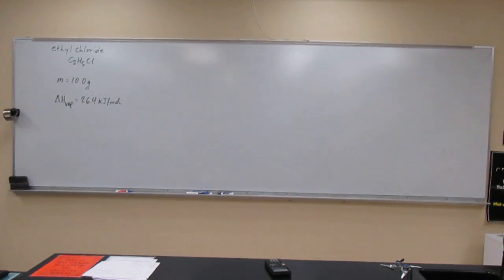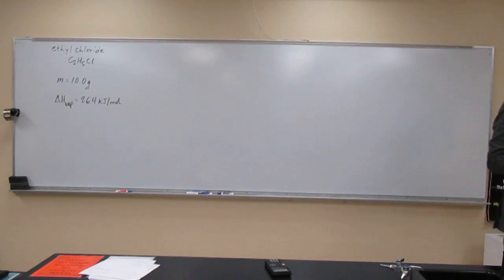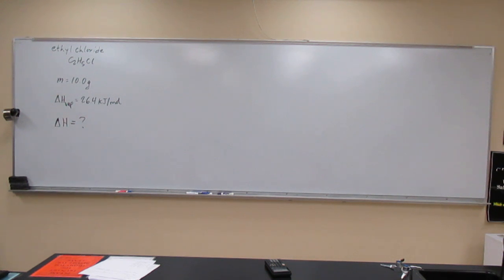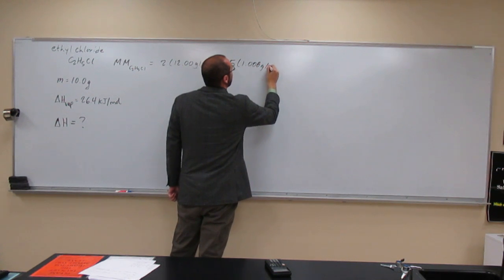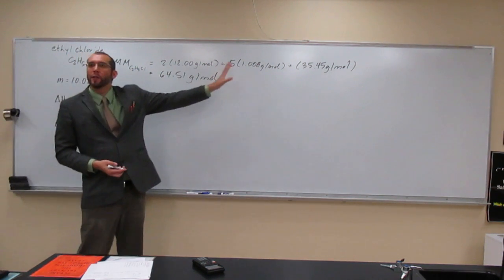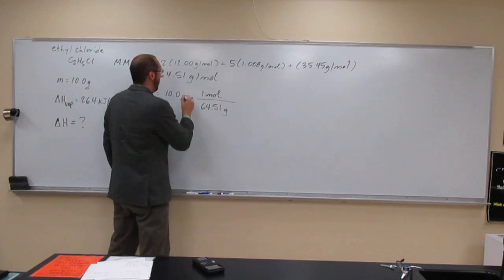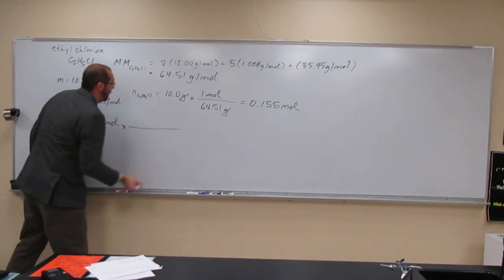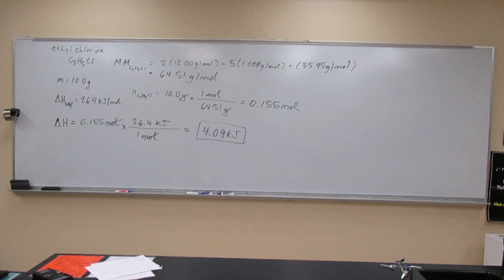Heat of Vaporization 001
Ethyl chloride (C2H5Cl) is used as a local anesthetic. It works by cooling tissue as it evaporates. The heat of vaporization is 26.4 kJ/mol. How much heat could be removed by 10.0 g of ethyl chloride?